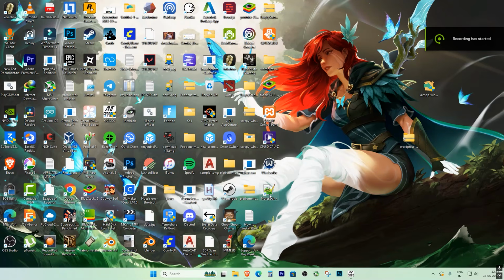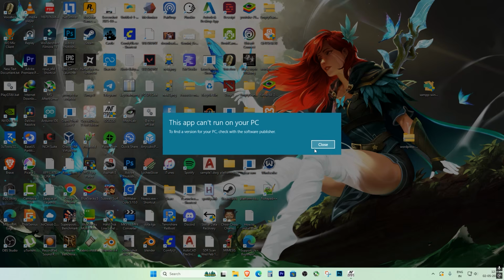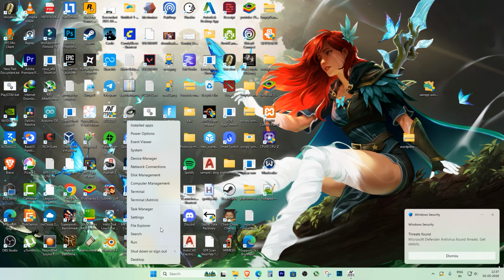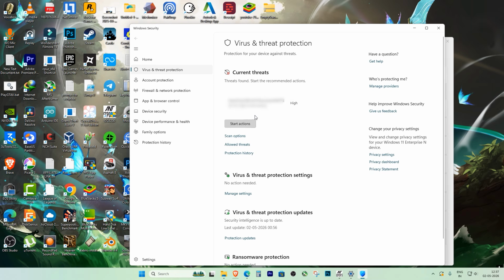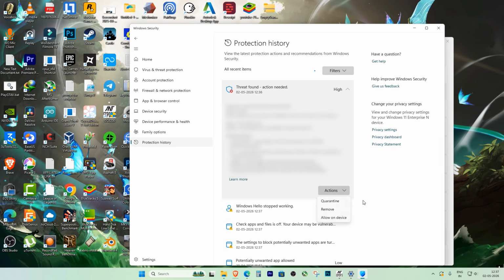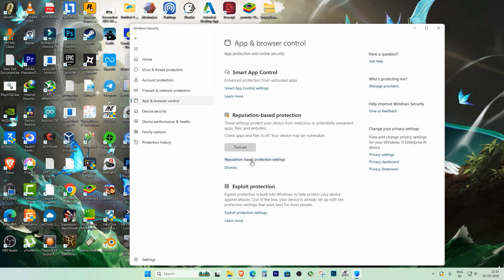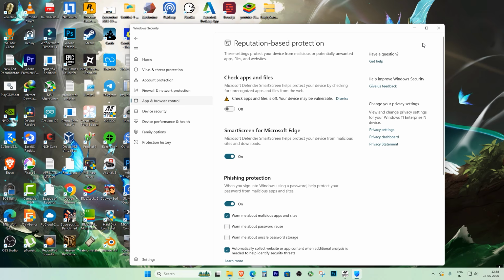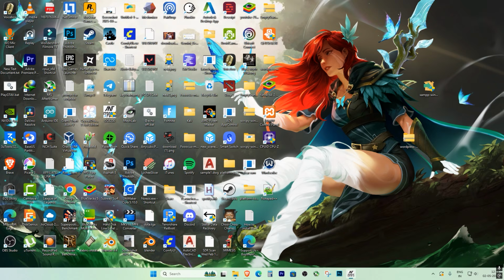Fix “This App Can’t Run on Your PC” Windows 11 (2026 Fix)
If your PC shows the error “This app can’t run on your PC” on Windows 11, this video will help you fix it step by step.

In this video, I show the real reason why this error happens, especially when Windows Security or antivirus deletes important files from an app. I’ll also show you how to restore the file from Protection History and allow it on your device so the app can run again.

This issue can happen due to corrupted files, missing files, or security blocks. I also explain a quick fix and a safer method by reinstalling the app properly.

This guide works for most apps and games on Windows 11.

Fix topics covered:

* This app can’t run on your PC Windows 11 fix
* App not opening Windows 11
* Antivirus deleted files fix
* Windows Security Protection History restore
* Allow app on device Windows Defender